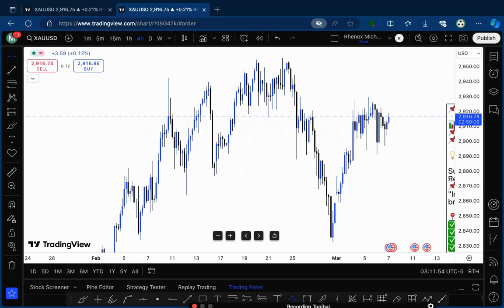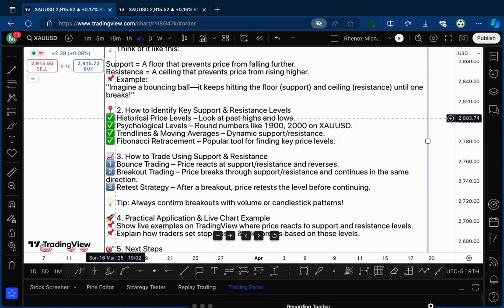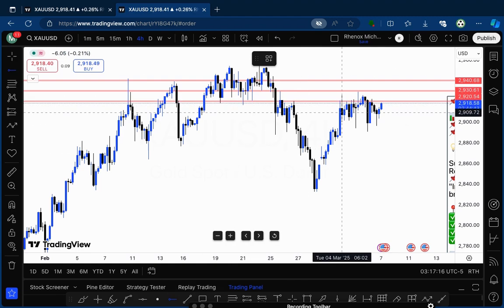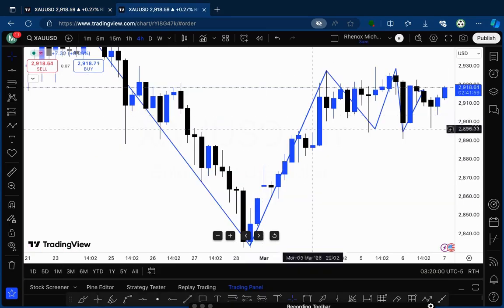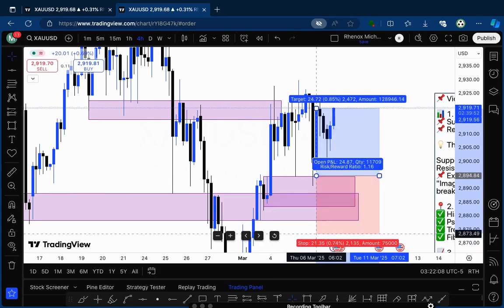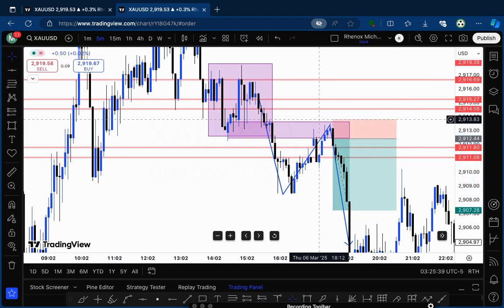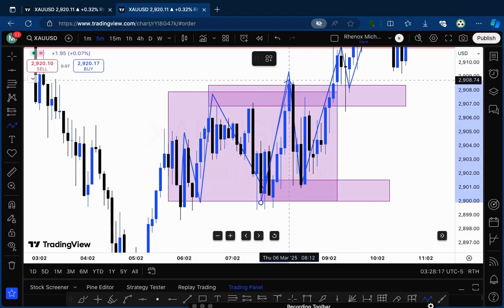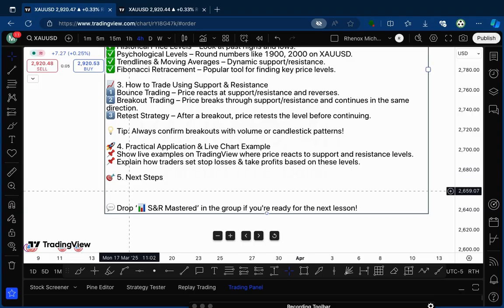The ONLY Trading Strategy You’ll Ever Need! Master This & Win More Trades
Struggling to find a profitable Forex trading strategy? 🤔 You're not alone! Many traders jump from one strategy to another, hoping to strike gold. But what if you could master just ONE strategy and consistently win more trades? 🎯

In this video, I’ll break down a proven, battle-tested strategy that works across all market conditions. 🚀 Whether you're a beginner or an experienced trader, mastering this method will give you an edge in the markets!

🔥 What You’ll Learn in This Video:
✅ A step-by-step breakdown of this powerful strategy
✅ How to avoid common trading mistakes that lead to losses
✅ The risk management plan that keeps your account safe
✅ Real chart examples to show you how to execute this strategy

💡 No more guesswork! No more confusion! Just a simple, effective way to trade the Forex markets like a pro.